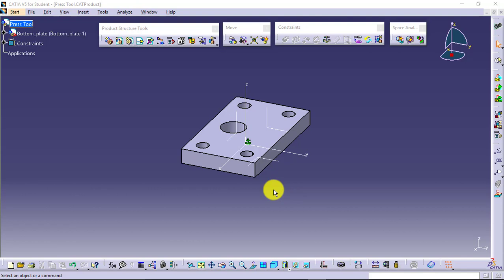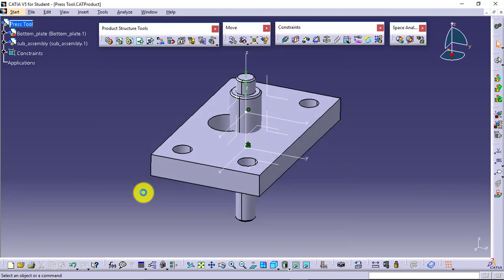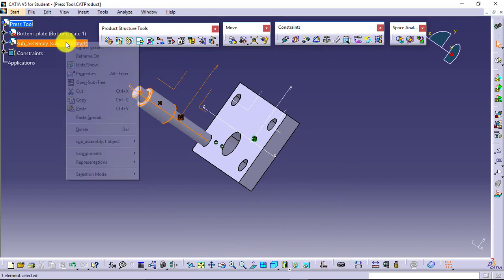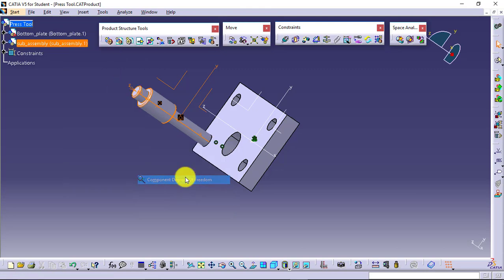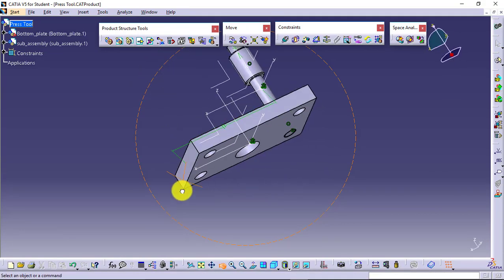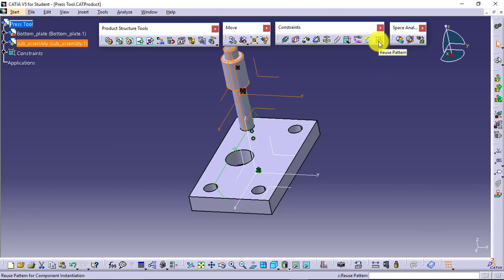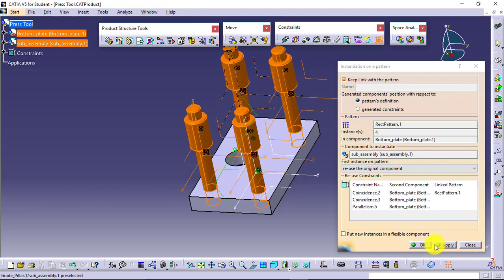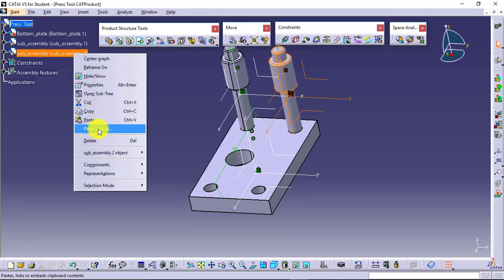Bottom up approach - Part 2 || Creating assembly using Bottom-Up Approach in CATIA V5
In this video, we will continue learning the Bottom-Up Assembly Approach in CATIA V5 (Part 2), focusing on sub-assemblies and advanced assembly features.

This part builds on the basics and helps you manage complex assemblies more efficiently using structured design techniques.

📌 Topics covered in this video:
    • Recap of Bottom-Up Assembly Approach
    • Creating and managing Sub-Assemblies
    • Organizing components in product structure
    • Introduction to Advanced Assembly Features
    • Best practices for handling large assemblies

🎯 This video is useful for:
    • Professionals preparing for design interviews

By the end of this video, you will be able to handle complex assemblies using sub-assemblies and understand advanced tools in CATIA Assembly Design.